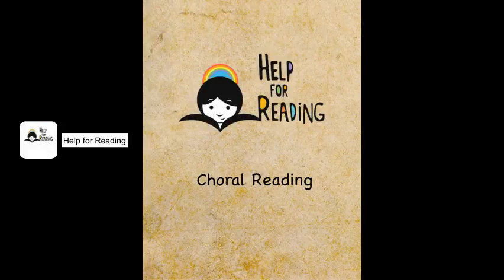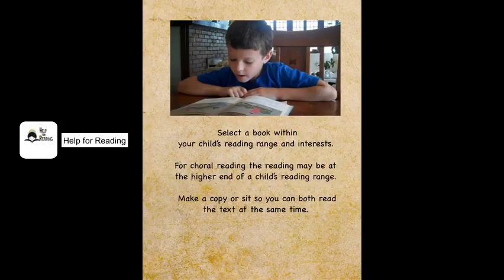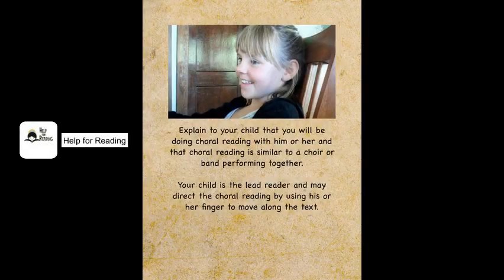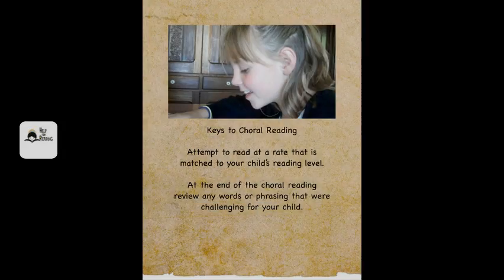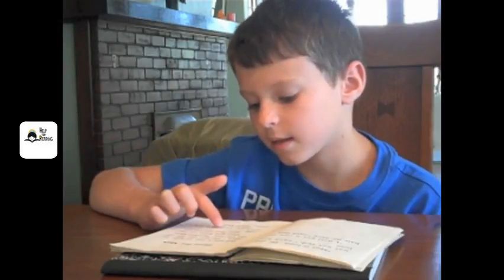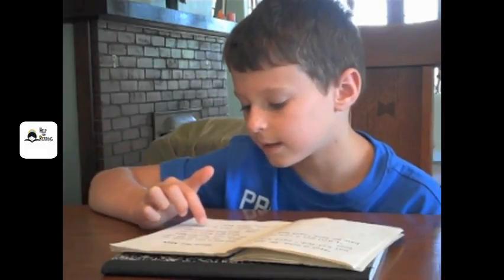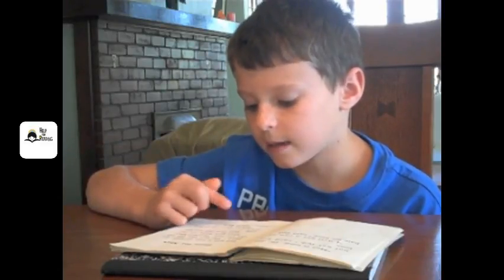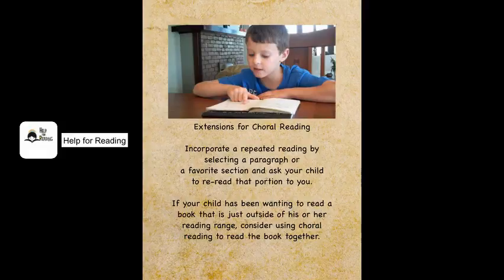Choral Reading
For parents or others who work with at-risk or struggling readers, this  is a description of choral reading with a video sample.